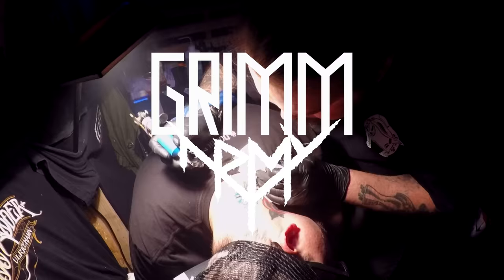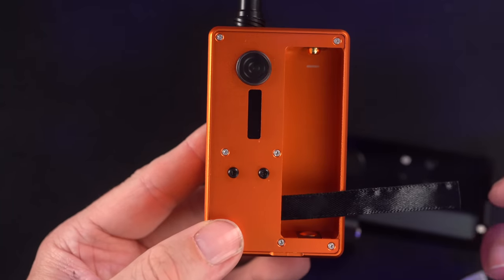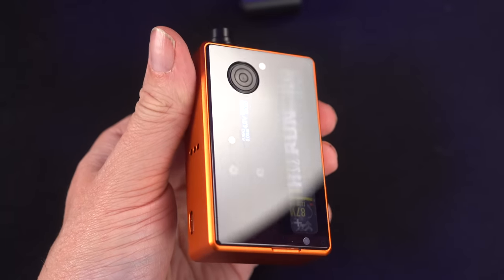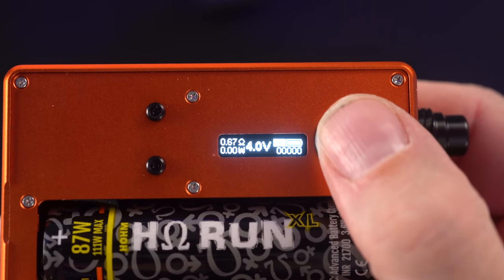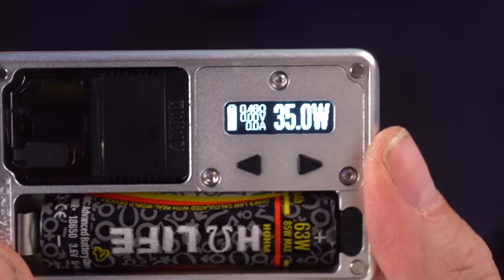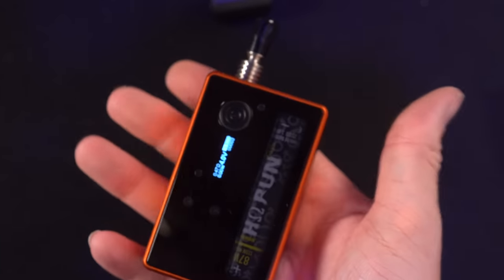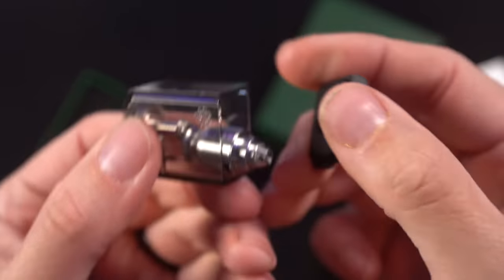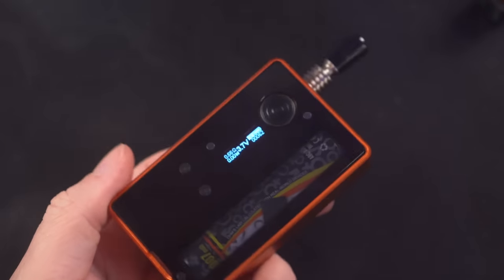Troubleshooting the Hastur AIO | 850 RBA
Here's the thing, The Hastur AIO is a "Pretty good... BUT" Type of device.  I'ts overall pretty good... BUT I had multiple issues with the chip and getting certain RBAs to recognize and fire on this.  I think I narrowed down the problem as I explained in the video.  It feels a little hastily put together IMO.

The 850 honestly vapes really great.  The Airflows are odd sizes 1.5mm - 2mm - 2.6m - 3.2mm  and 3.8mm.  Flavor is spot on.  Hard to ruin the flavor in such a small chamber these days.